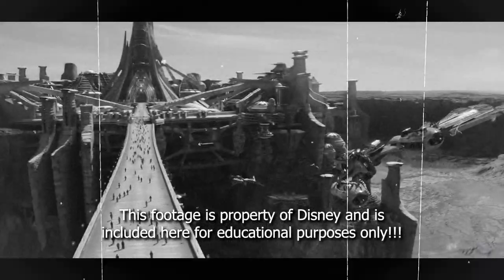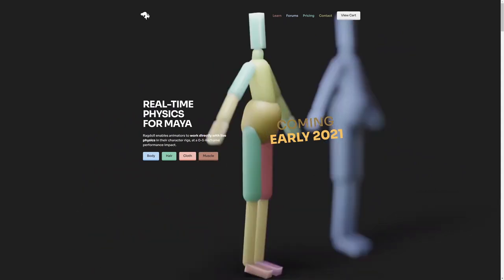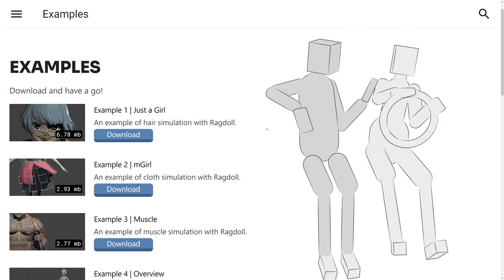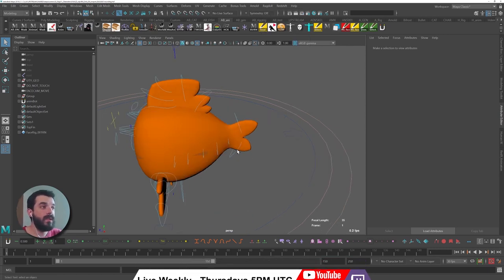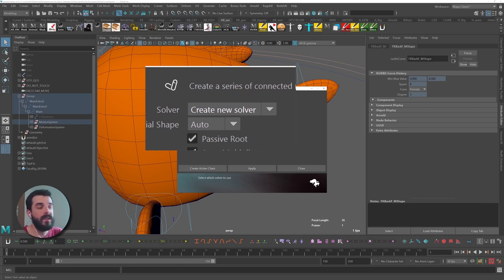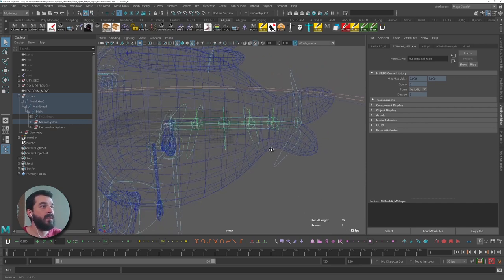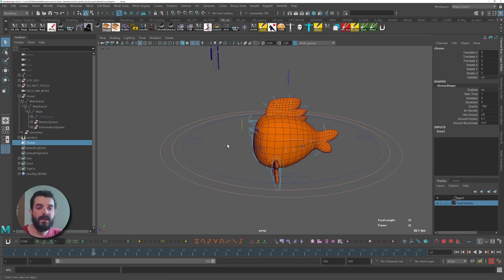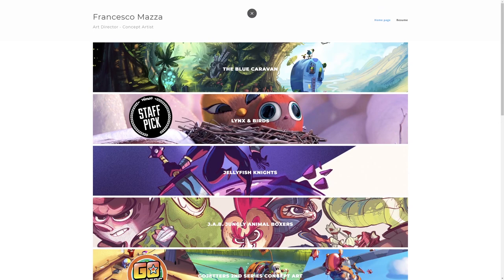The ultimate overlap animation tool? Physics based dynamic animation with Ragdoll Dynamics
Ragdoll Dynamics lets you add quick dynamic and *reactive* overlap to your character.
If you edit your animation, the overlap will adapt to it because it's simulated, but does not take forever to compute!
Ragdoll dynamics is currently in early release stage, and this is *NOT* sponsored content.

00:00:00 - Intro
00:01:32 - Selecting the limbs
00:01:54 - Plug to my Animation & Games weekly stream
00:02:15 - Making limbs dynamic with Ragdoll Dynamics
00:02:50  - Disabling the dynamic ground
00:03:47 - Controlling how closely the simulation will follow your character pose animation
00:04:18 - Common troubleshooting practices
00:05:08 - Origin of this model: River Tales, the video-game
00:05:37 - Positioning the colliders
00:09:47 - Setting up the automatic tail fins & troubleshooting 0 scale colliders
00:12:05 - Making the tail fin softer than the rest
00:13:33 - Limiting the range of movement of your overlap
00:14:45 - Setting up mirrored controls
00:18:34 - Testing the system in on a referenced rig
00:19:10 - Preroll: setting up the animation to get the best simulation results
00:21:13 - Editing the simulation start frame
00:21:51 - Baking the animation
00:23:04 - Outro
00:23:46 - Supporting the channel.